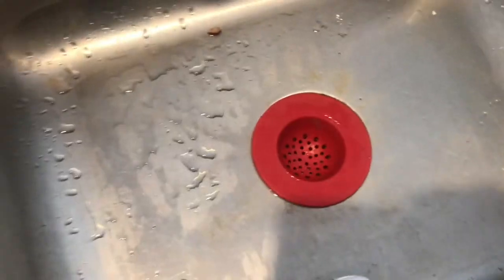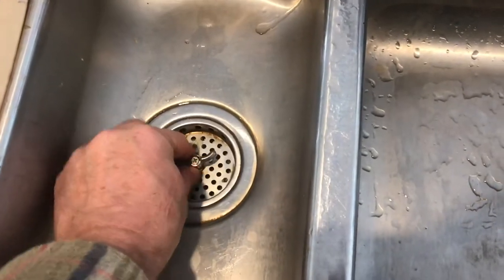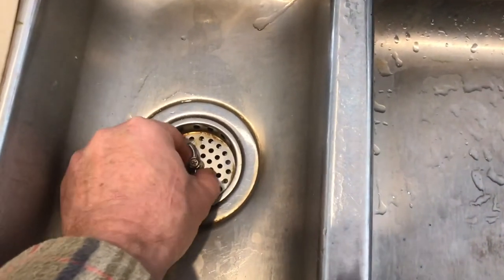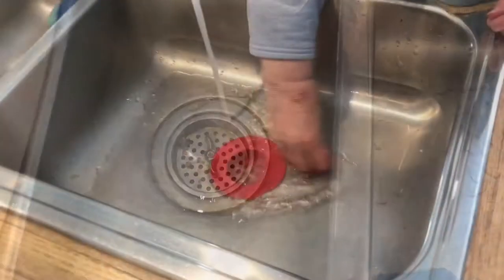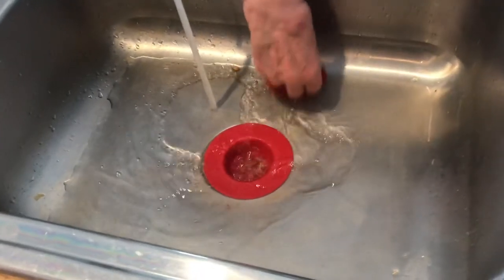(REVIEW) flexible silicone sink strainer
They don’t seal like the metal strainers that come with the sink, but they’re real handy for filtering out food particles. I didn’t think I’d like it until I actually tried it. Thumbs up.